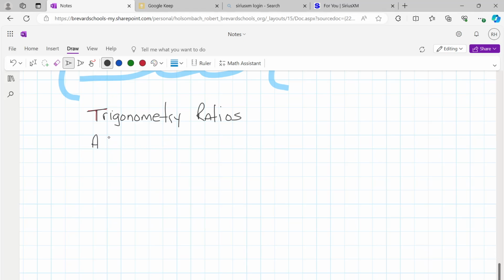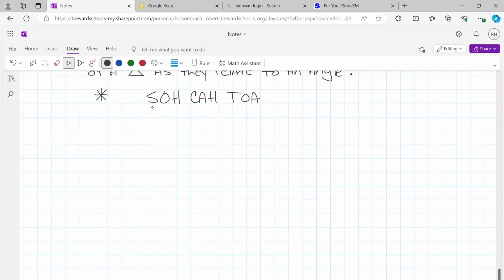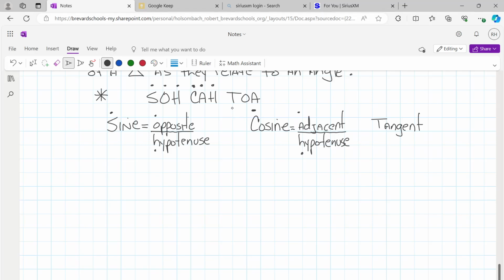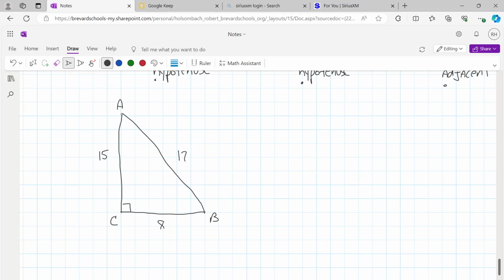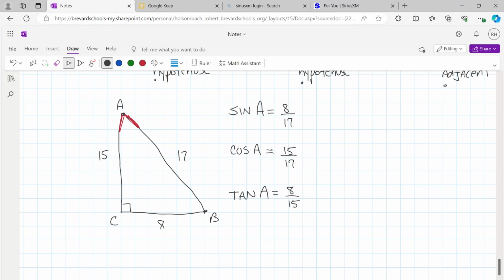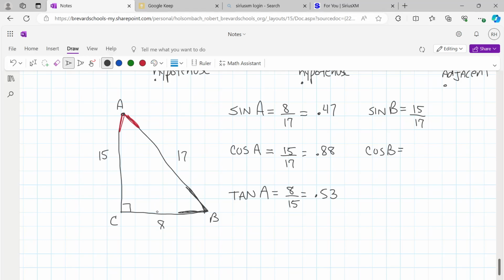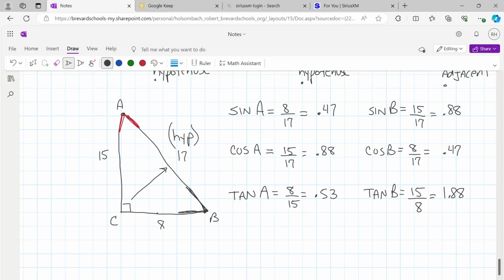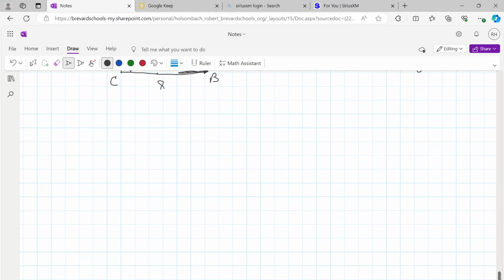01-30-24 Notes and Practice